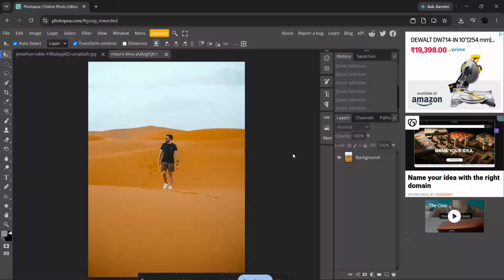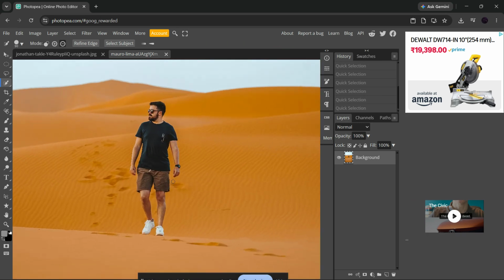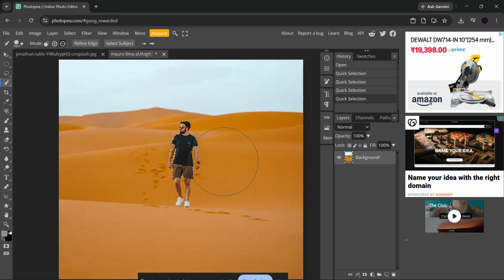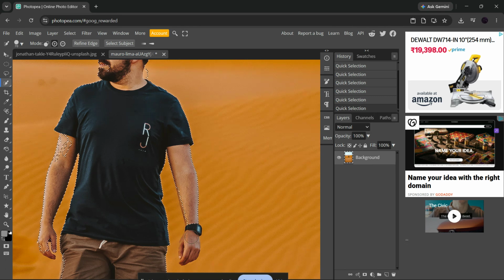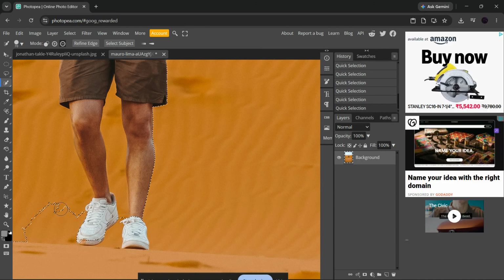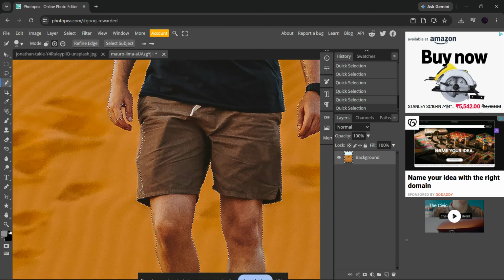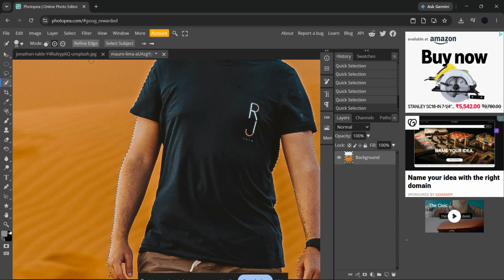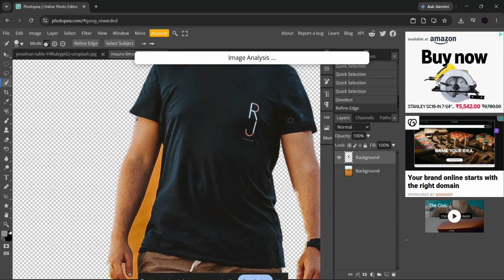How To Use Quick Selection In Photopea (Easy Guide)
Learn how to use Quick Selection in Photopea to make fast, accurate selections for subjects, objects, hair, and tricky edges. This step-by-step guide covers brush size, add and subtract modes, and refining edges for cleaner results.

🕚Timestamps:
0:00 Intro
0:18 Select The Quick Selection Tool
0:42 Adjust Brush Size And Mode
1:16 Paint Your Selection
1:56 Trim Mistakes With Subtract Mode
2:23 Refine Edges For Hair And Fur
2:57 Recap And Outro

✍️What You'll Learn In This Video:
• How To Select The Quick Selection Tool In Photopea
• How To Adjust Brush Size With Keyboard Shortcuts
• How To Use Replace, Unite, And Subtract Selection Modes
• How To Paint And Expand A Subject Selection
• How To Remove Background Mistakes With Alt Or Option
• How To Refine Hair, Fur, And Soft Edges
• How To Create Cleaner Selections Faster In Photopea

💡Pro Tips:
• Use a smaller brush when working near detailed edges.
• Hold Alt or Option to subtract mistakes without restarting.
• Zoom in for hair, fur, and clothing edges.
• Switch between Unite and Subtract to clean up complex areas.
• Refine the selection before masking for a more professional cutout.

📱 Download Photopea Mobile:
Photopea does not currently offer an official mobile app.